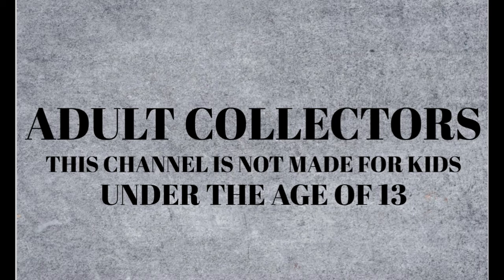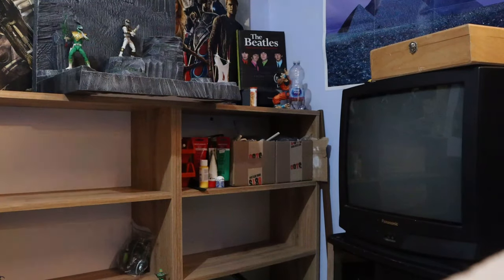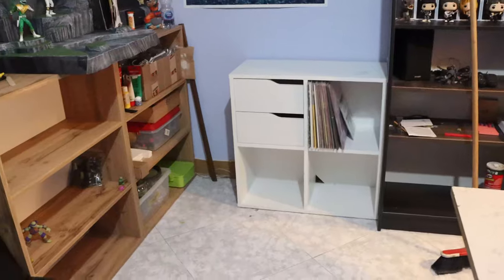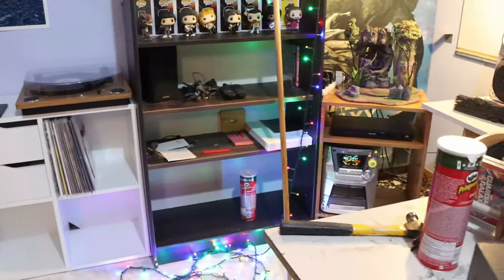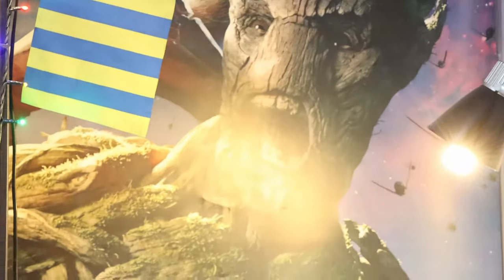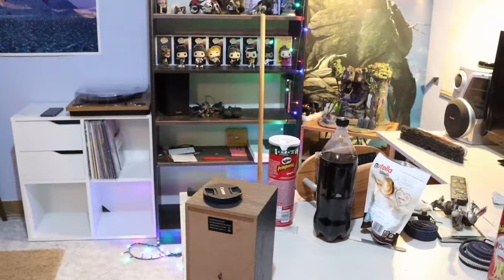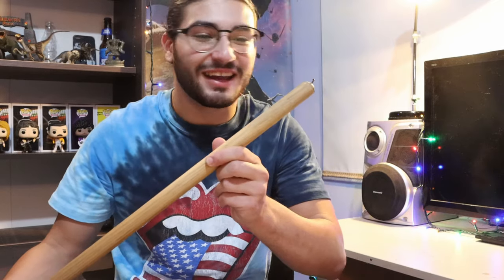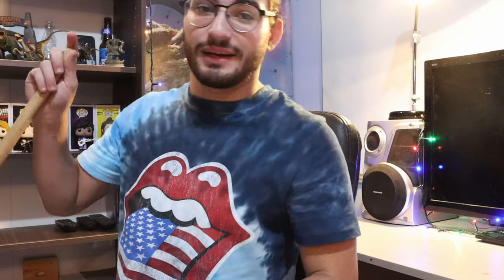MAN CAVE REVAMP! - Vlog 14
Hey Guys! In This Video Im Going To Show You The Process Of Changing The Layout Of The Man Cave